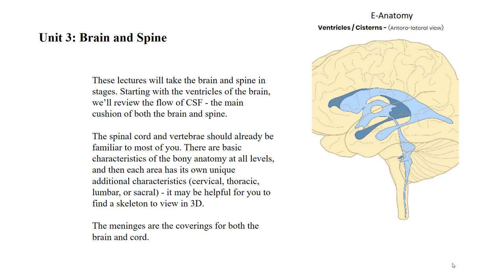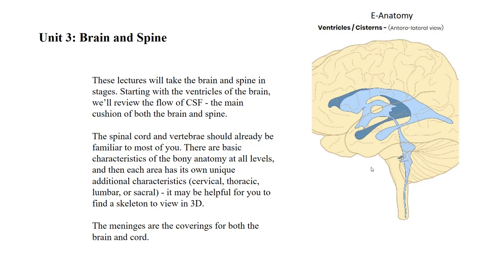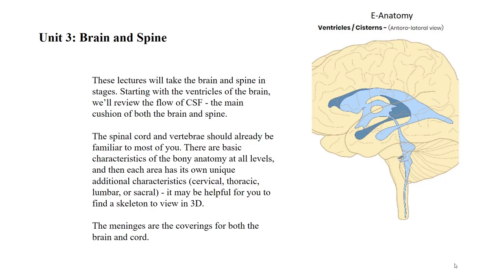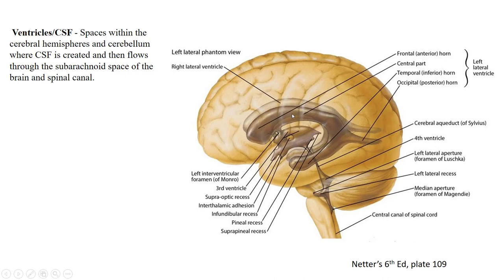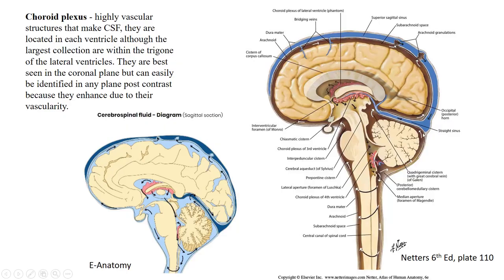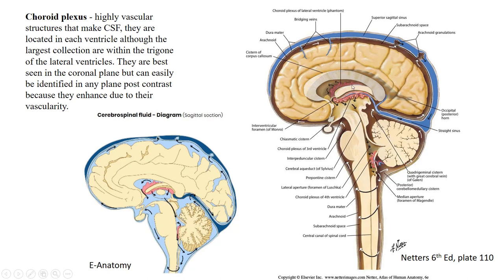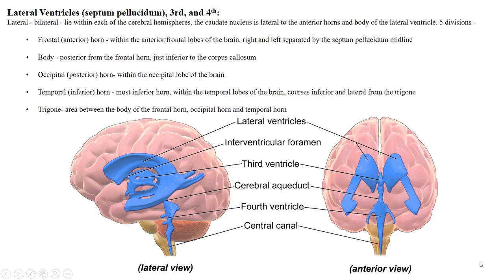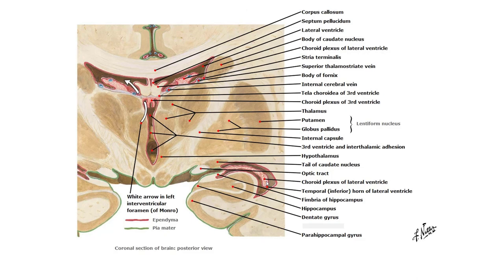Brain Ventricular System Part 1